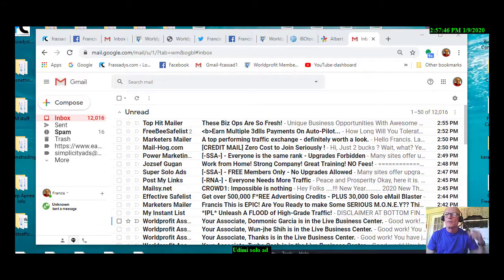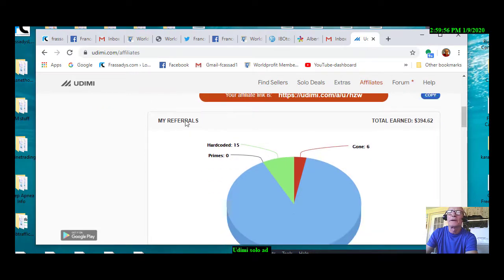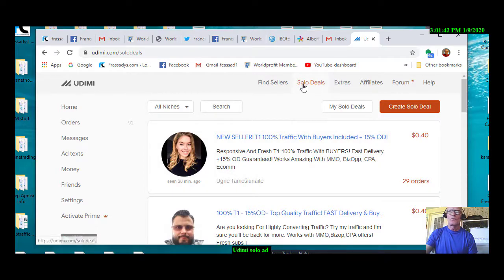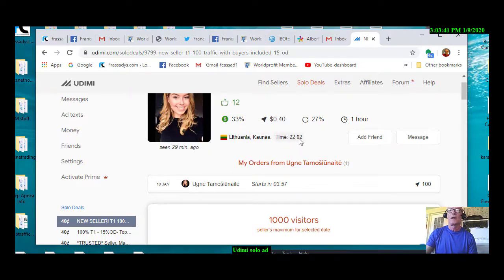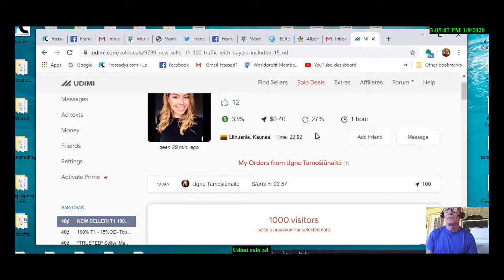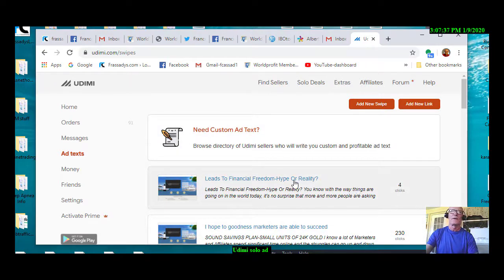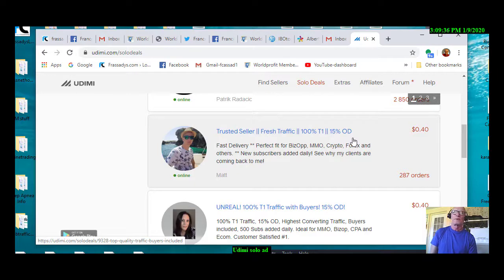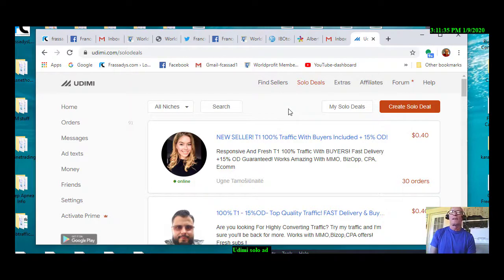Cassady Online LLC How to use Udimi solos ads, what you need to know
Frassady.com and Cassnethosting.com, Sound Investments-Karatbars, WorldProfit